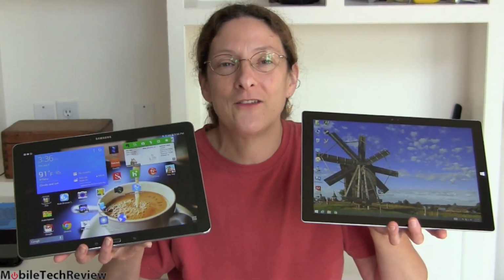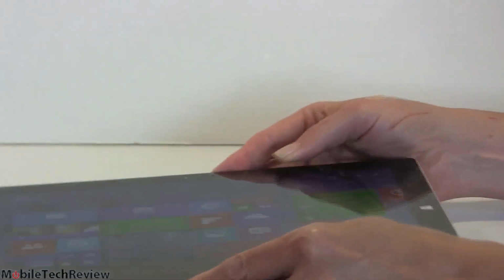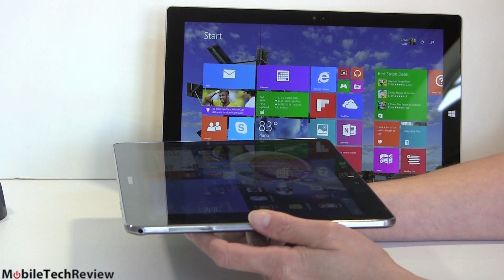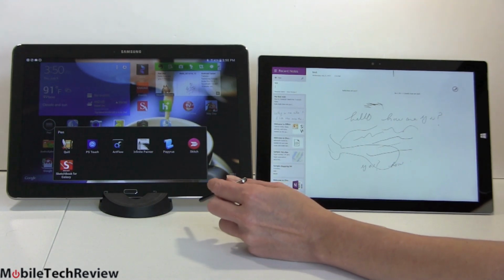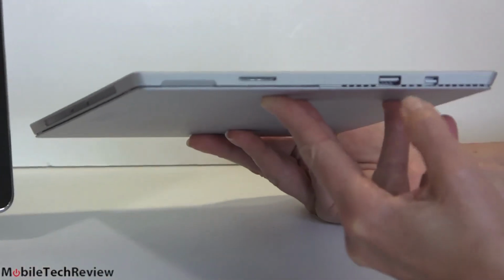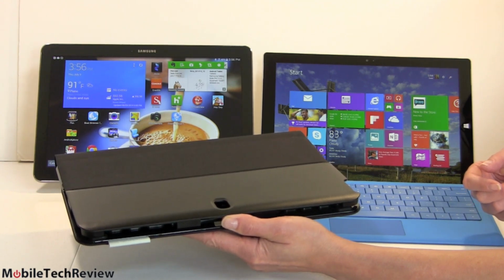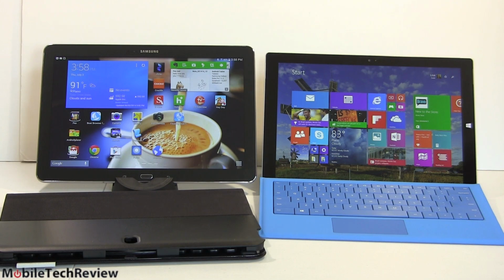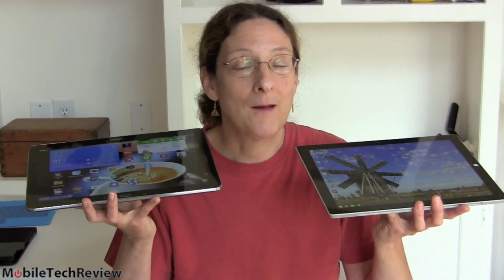Microsoft Surface Pro 3 vs Samsung Galaxy Note Pro 12 2 Comparison Smackdown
Lisa Gade compares the Microsoft Surface Pro 3 and the Samsung Galaxy Note Pro 12.2 tablets. Check out our video review of the Microsoft Surface Pro 3
Check out our written review of the Samsung Galaxy Note Pro 12.2
Check out our written review of the Microsoft Surface Pro 3